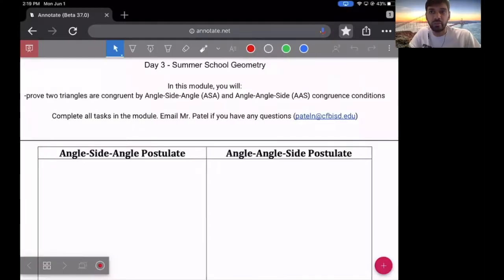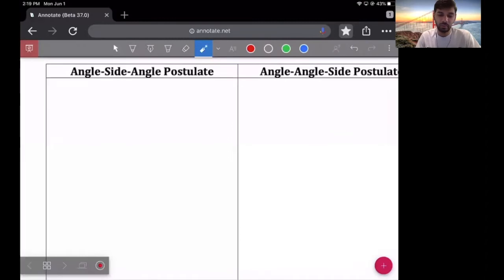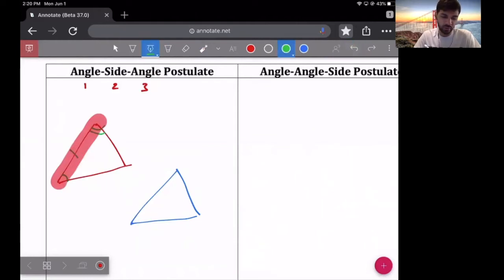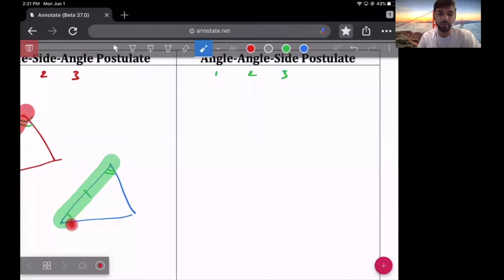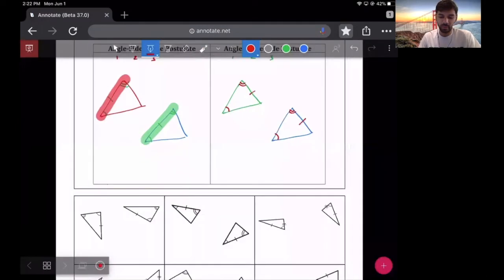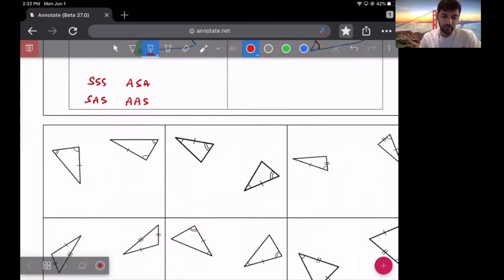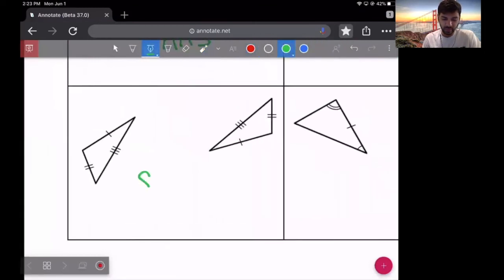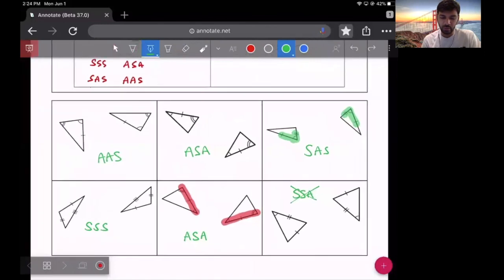Semester 1 Day 3: Triangle Congruence with ASA and AAS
Day 3 Module for CFBISD Geometry Summer School 2020

TEKS:
Prove two triangles are congruent by applying the Side-Angle-Side, Angle-Side-Angle, Side-Side-Side, Angle-Angle-Side, and Hypotenuse-Leg congruence conditions